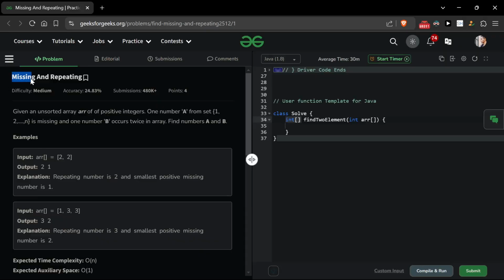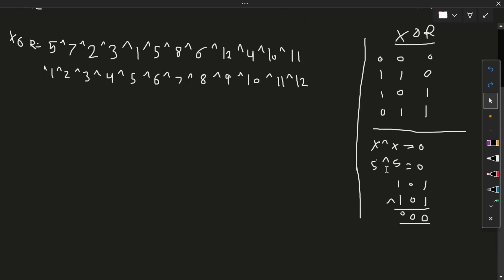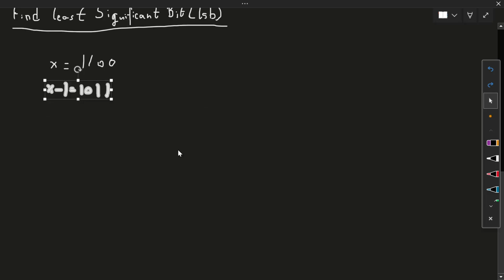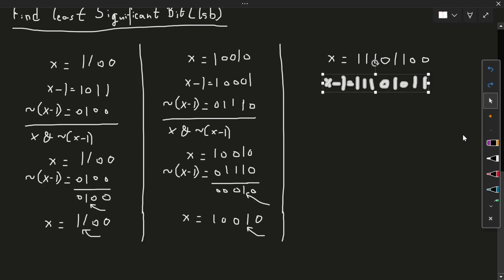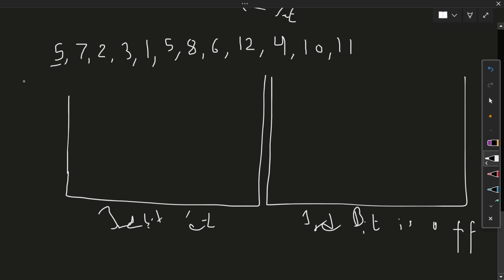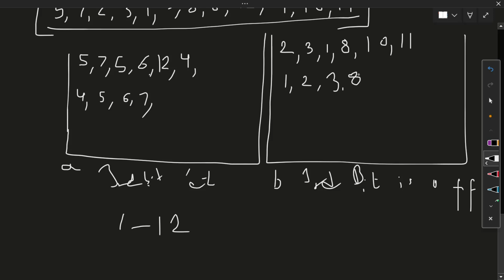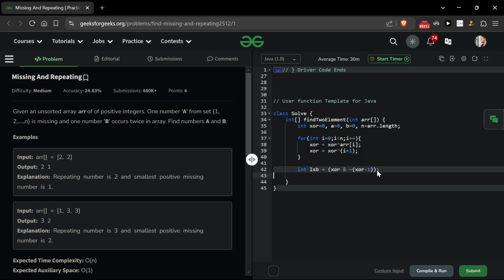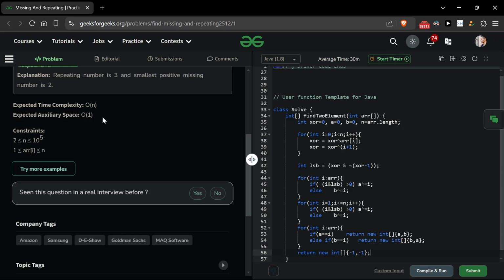POTD- 23/09/2024 | Missing And Repeating | Problem of the Day | GeeksforGeeks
Timestamp:
00:00 - Explanation